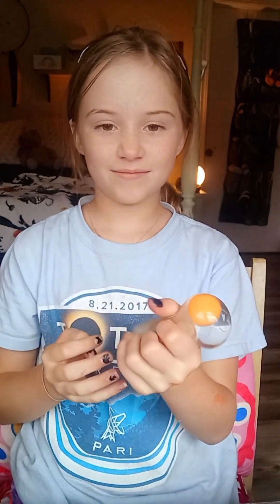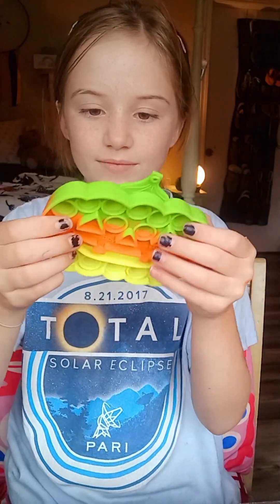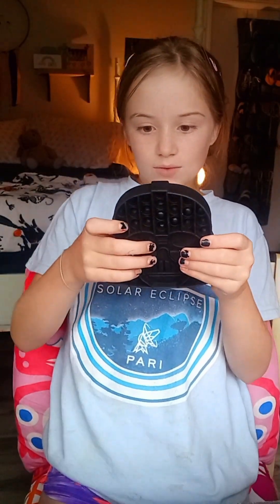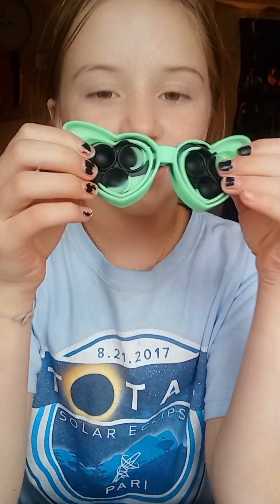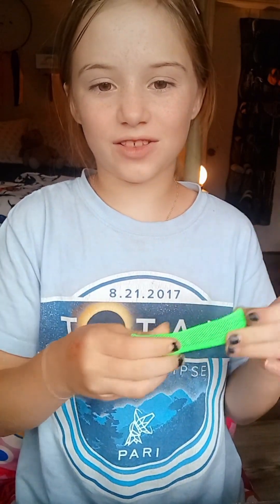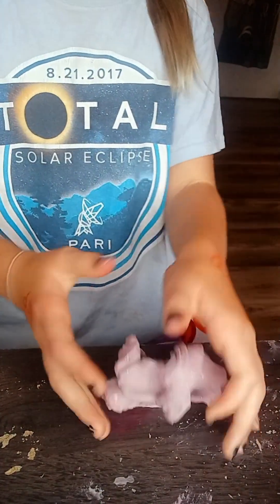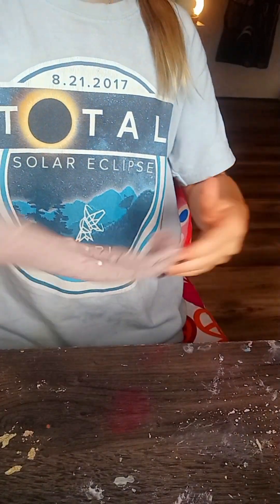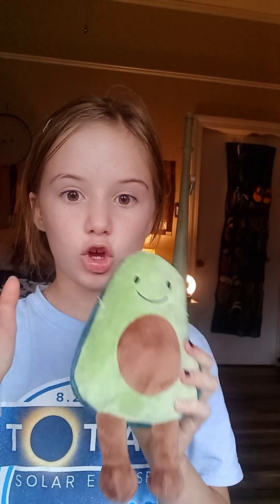this is my besties channel @CA Miller